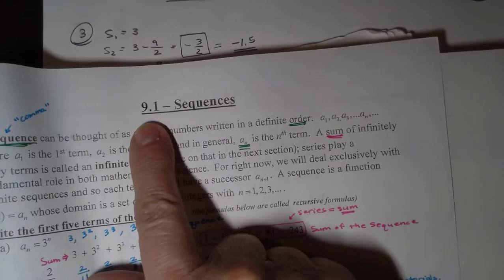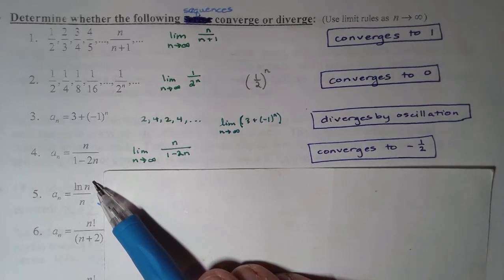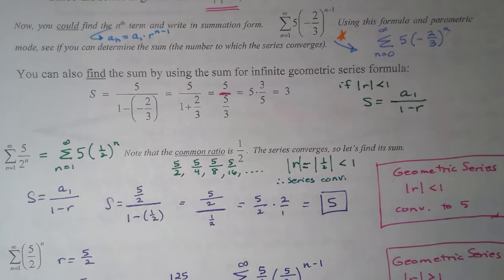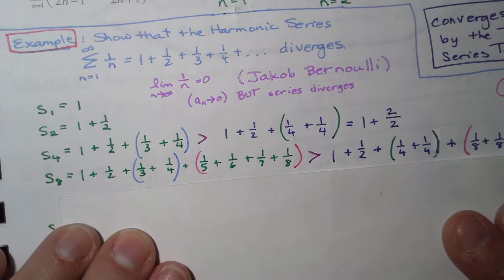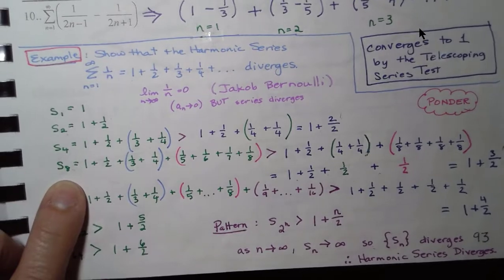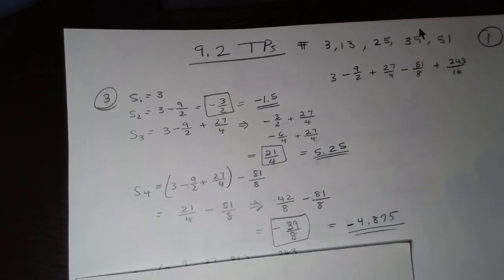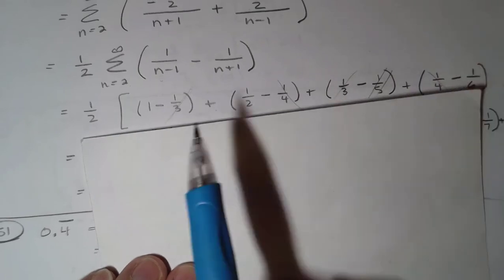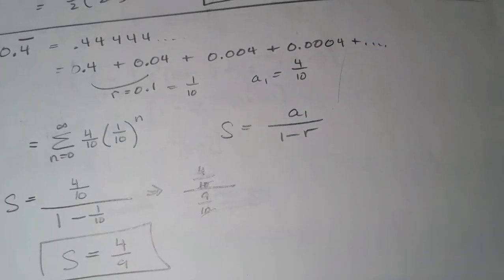9.1-9.2 TPs and Notes Add-on